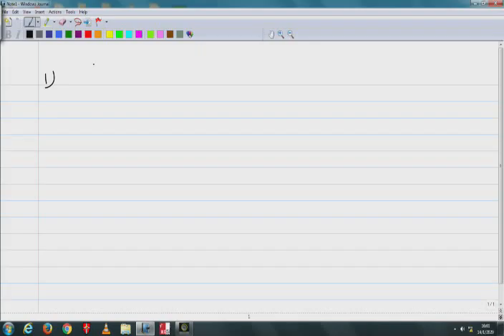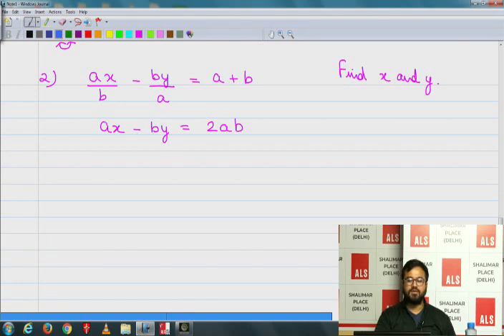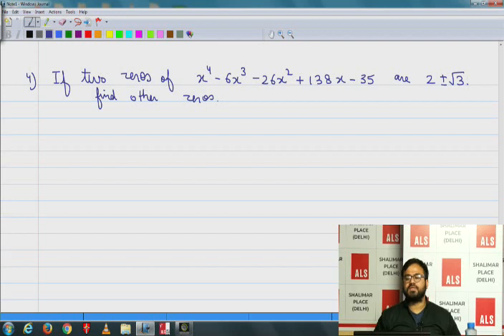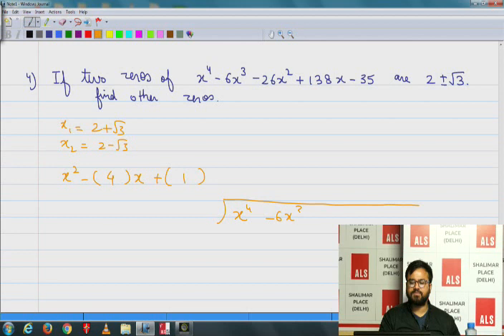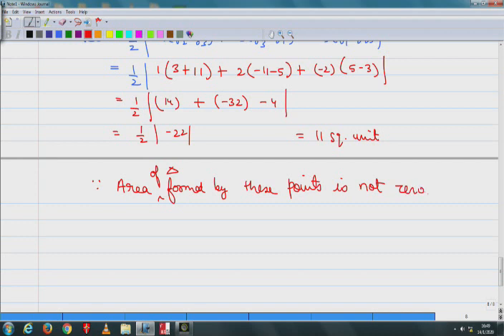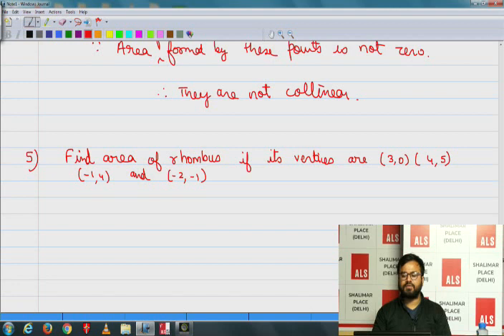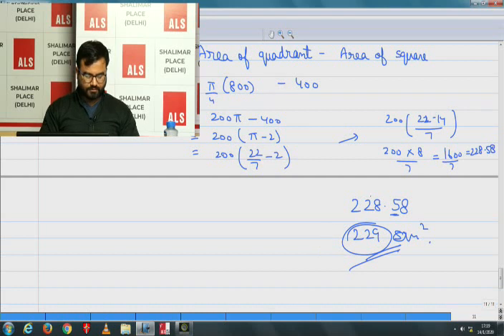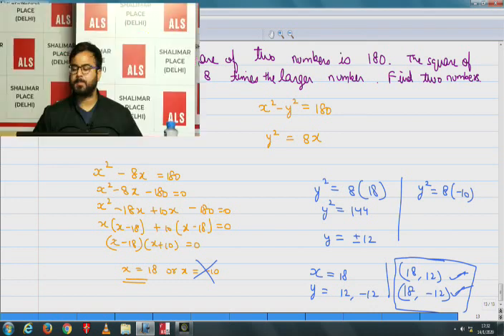Class 10 | Maths |Revision Of Triangles | 14 Jan, 2020